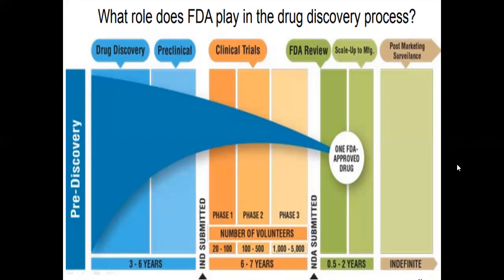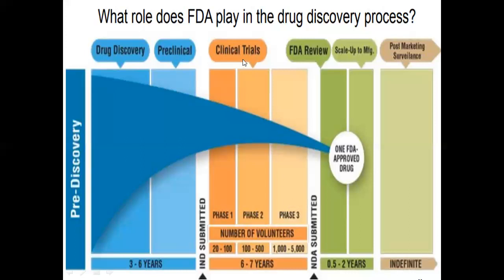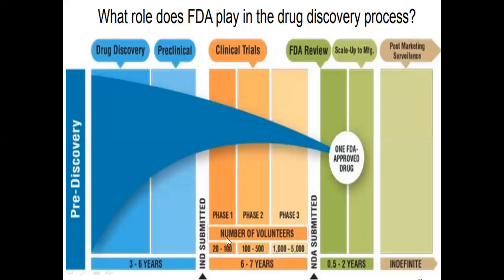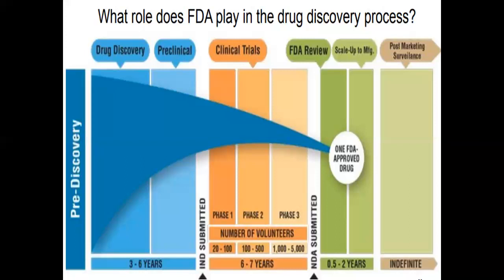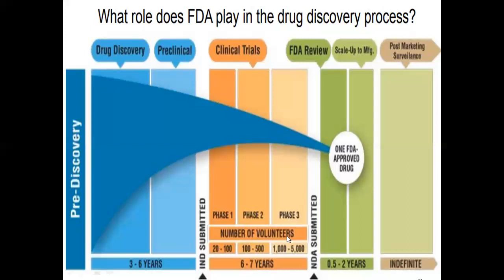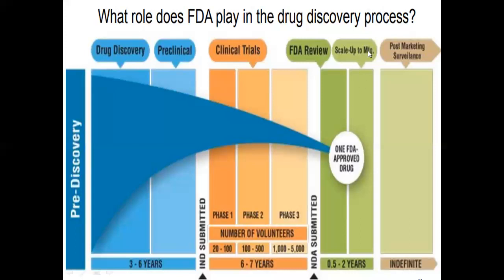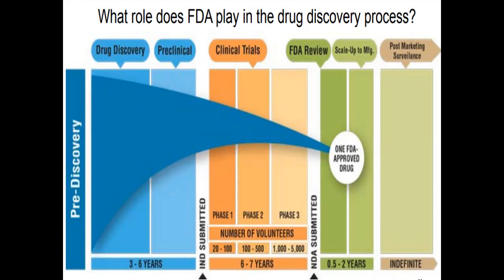Role of FDA in Drug Discovery|NDA|Pre-Clinical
In this video the viewer will understand the basic process in short of new drug approval requirements. How any drug discovery takes place and once if it is considered drug then it has to pass in how many ways to get approval from FDA of that particular country or region.

Portion Discussed:
1. What Role Does FDA Plays in new drug discovery Process
2. Pre-clinical Trials
3. Dug discovery
4. Clinical Trials
5. IND Submission
6. Phase-I Study, Phase-II Study and Phase-III Study
7. NDA Submission
8. FDA Review
9. Post Marketing Surveillance